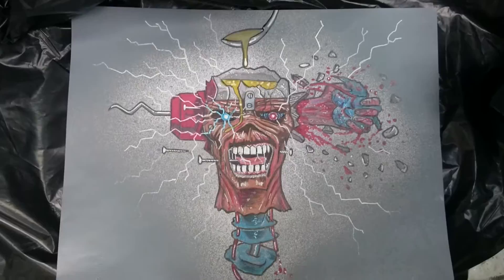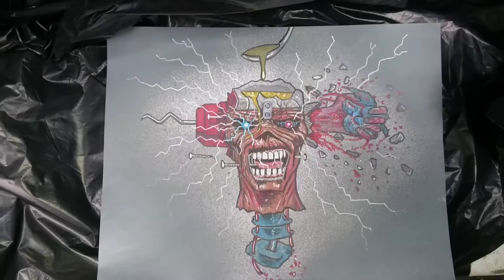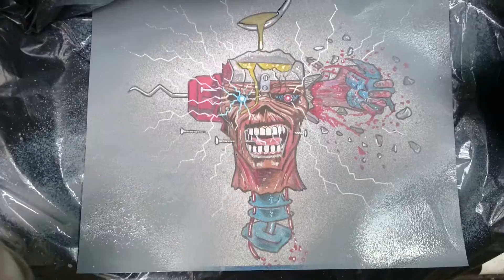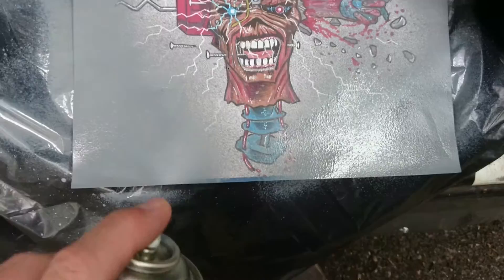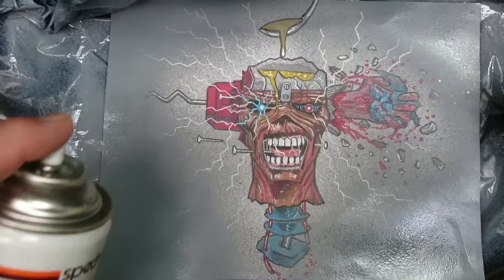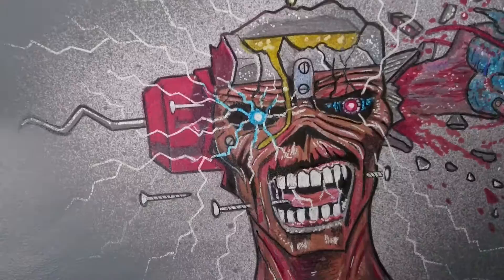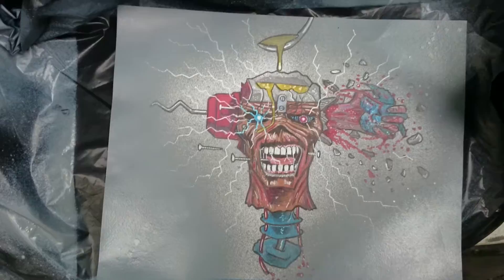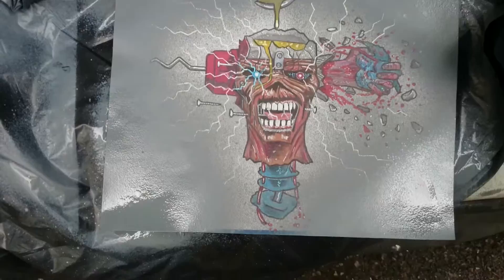My drawing of Eddie from iron maiden. Adding grey paint.